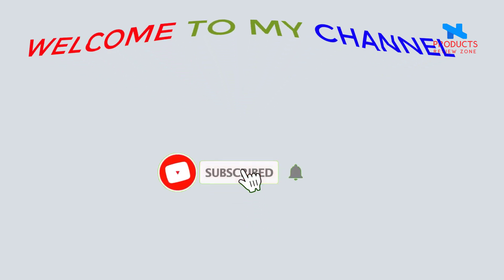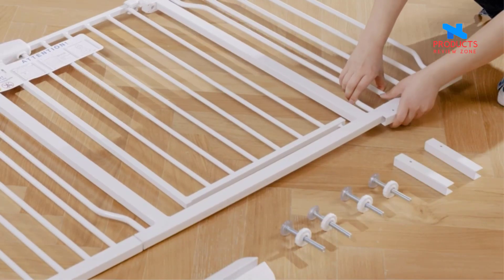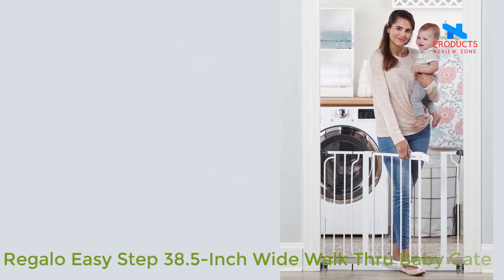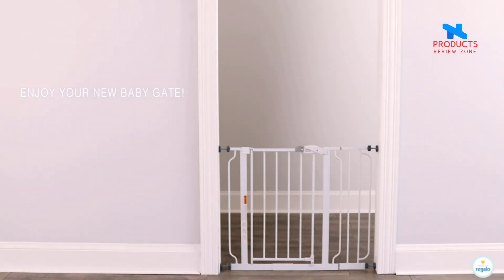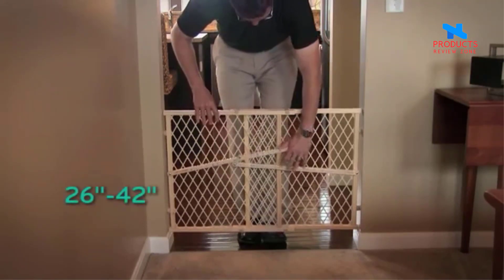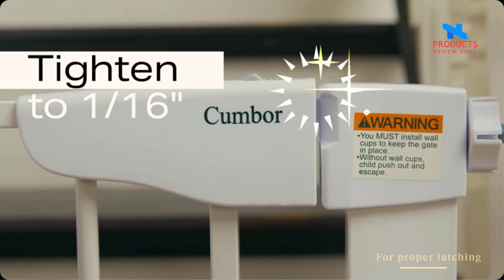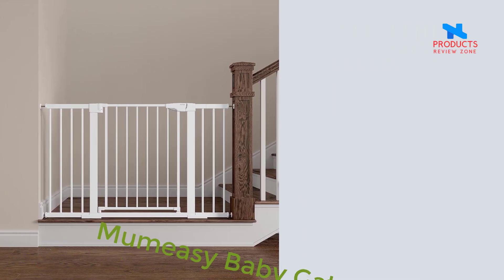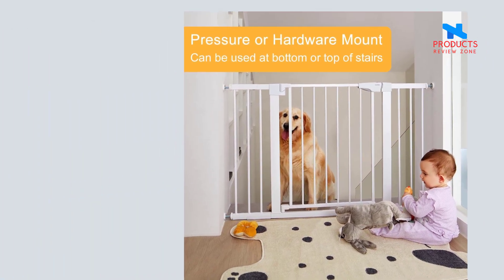Best Balance From Easy Walk Thru Safety Gate-2024 | Products Review Zone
~ Product Link ~
 1.
2.
3.
 4.
5.